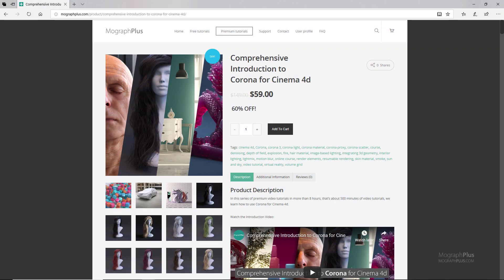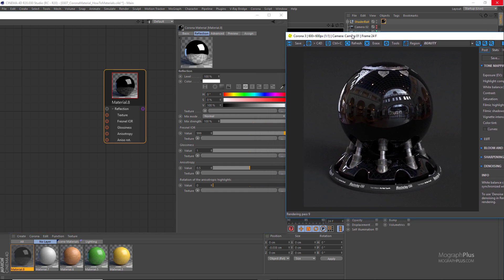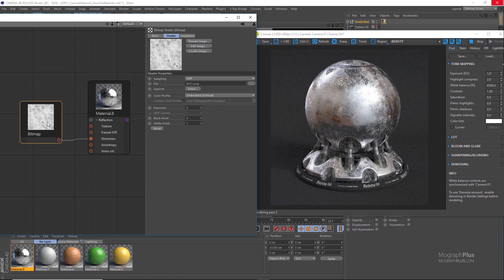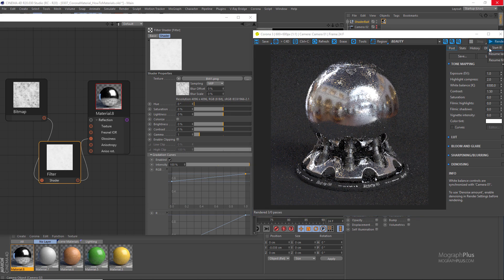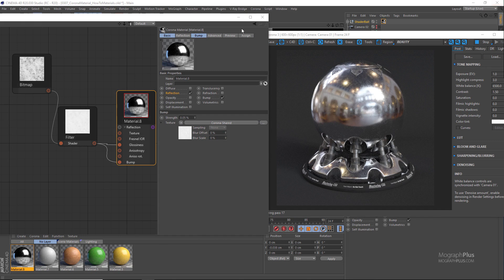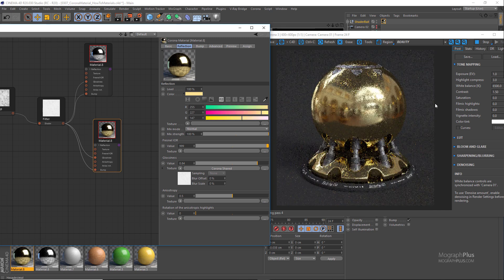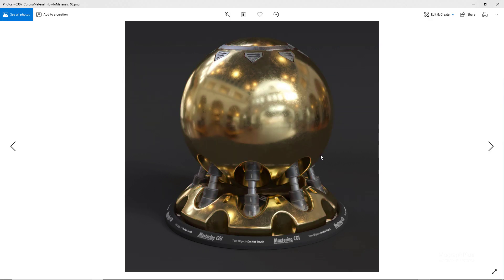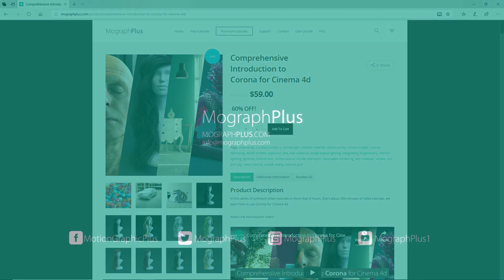Corona for Cinema 4d | How to make Realistic Metal Materials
In this video tutorial, we learn how to create realistic metal material using Corona for Cinema 4d.